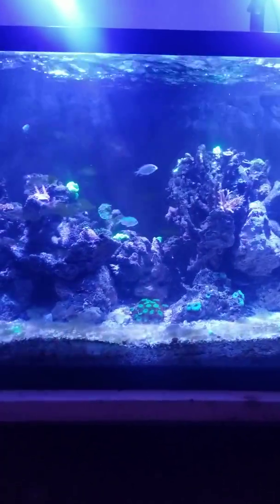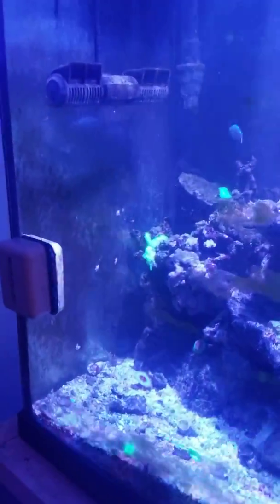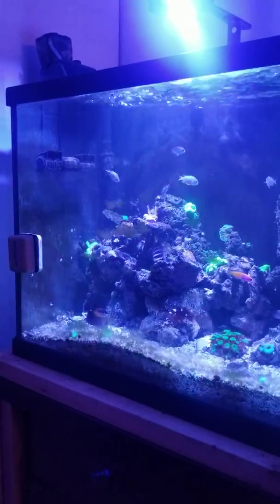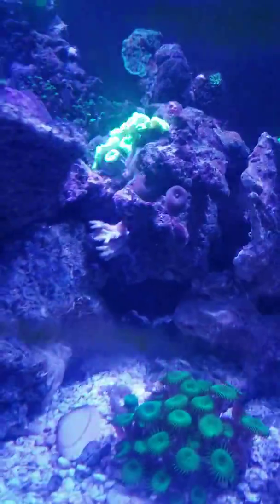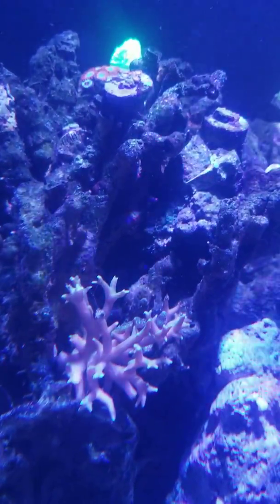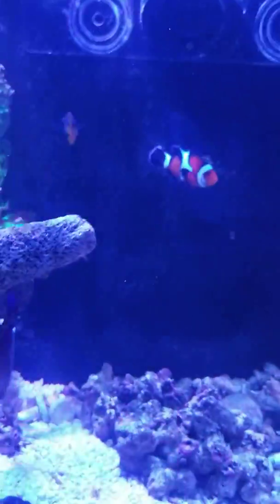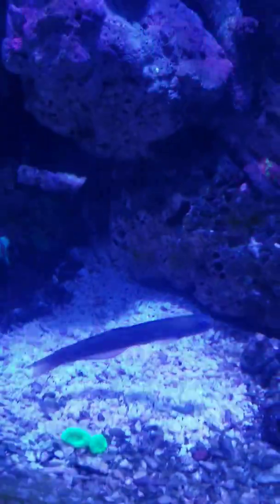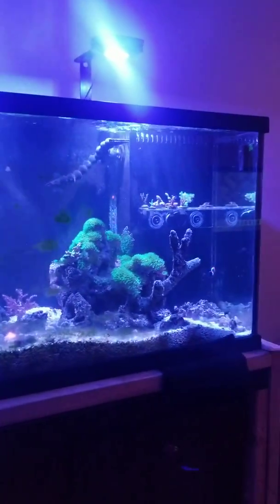No more cyano...